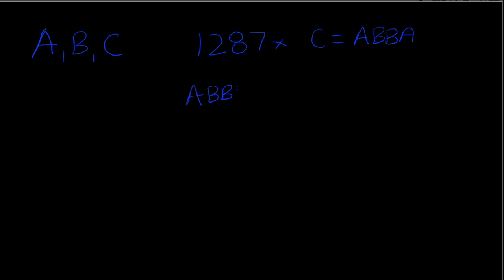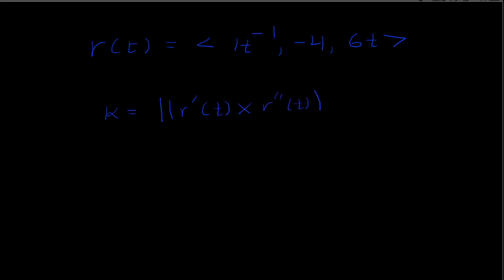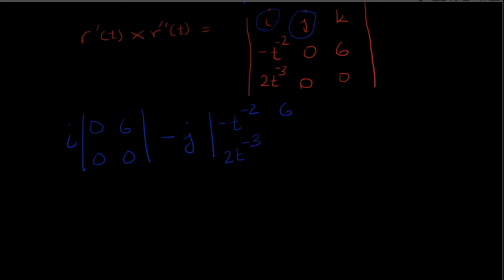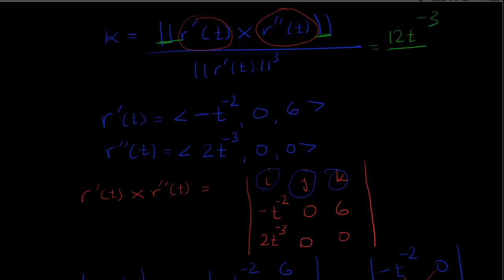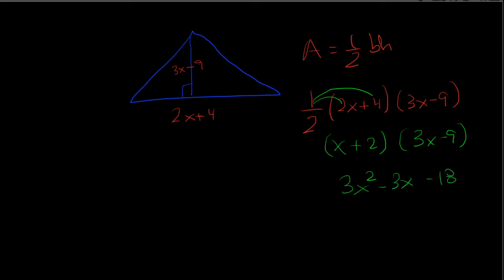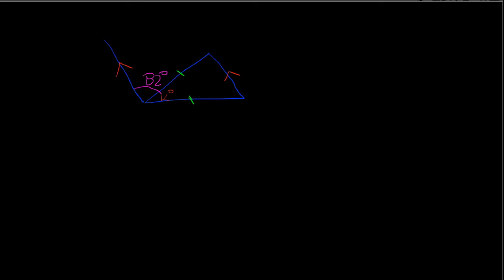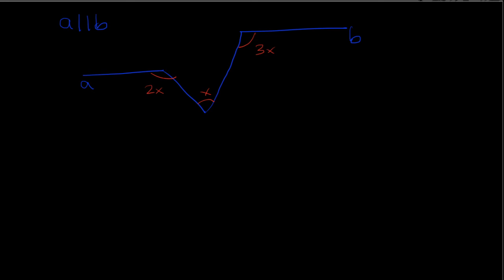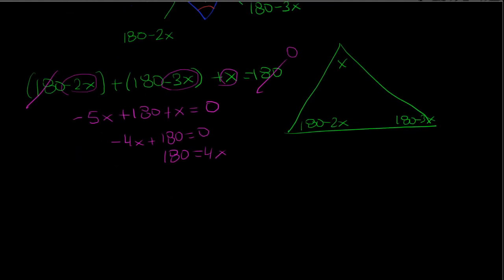Reddit Math Homework End of February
In this video I solve math problems from Reddit.